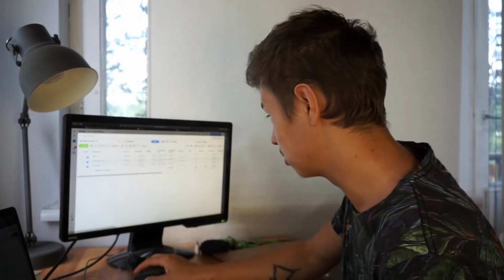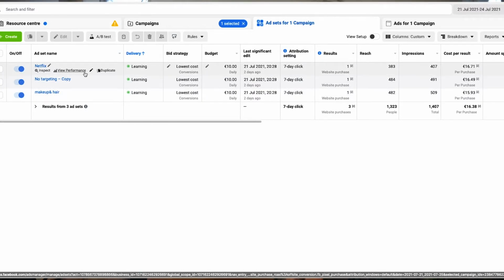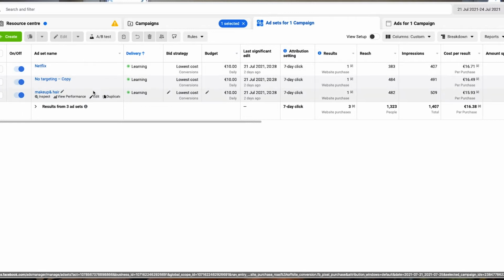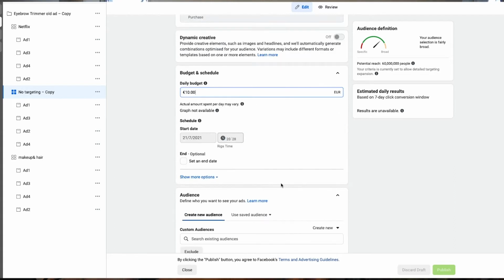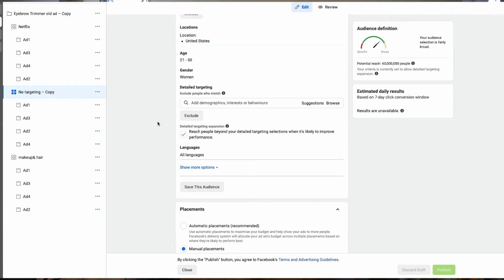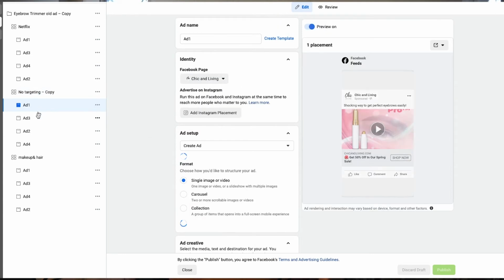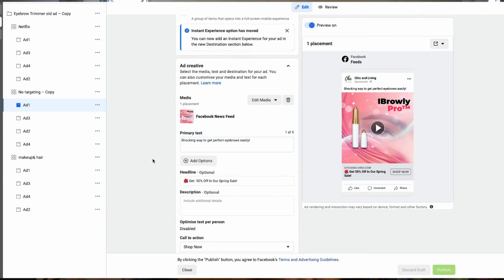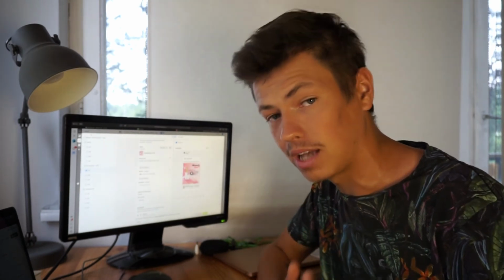Facebook Ads For Dropshipping - Easy Setup for 5 Sales a Day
In this video I'll show you a easy facebook ads for dropshipping strategy to get 5 sales a day in your first days! It's really easy and focuses on broad targeting and purchase event!